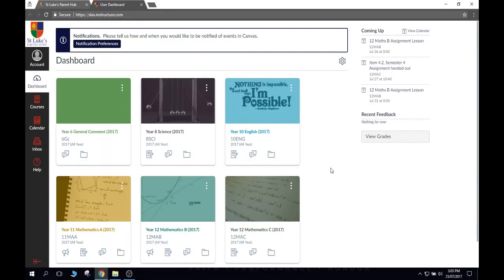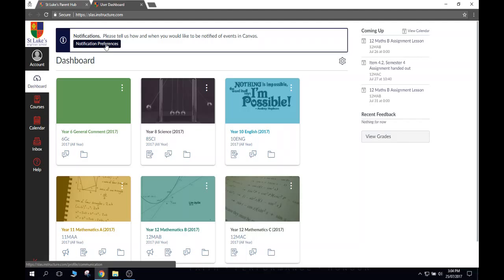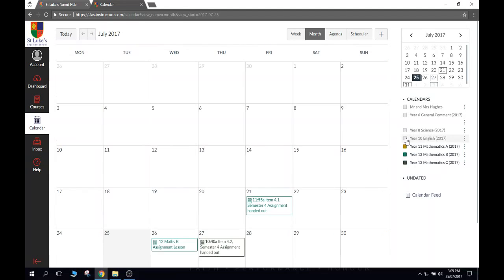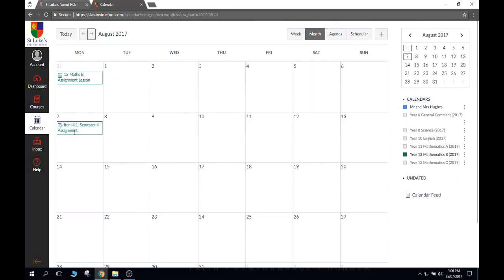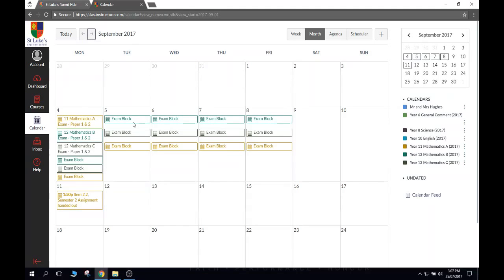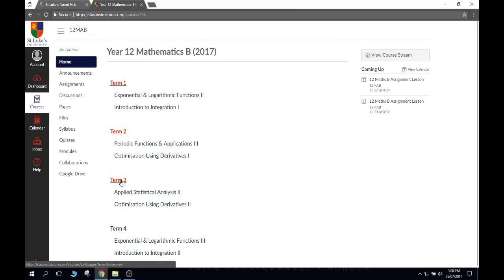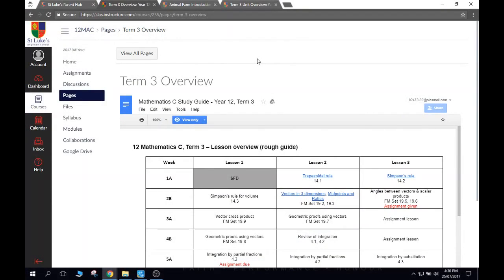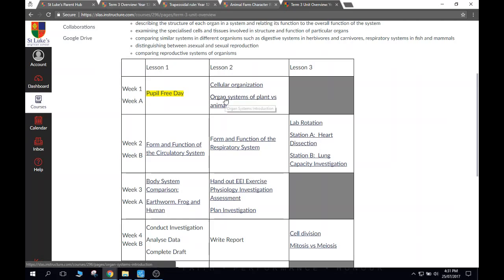Canvas Parent Tour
Canvas Parent Tour - What's it all about?